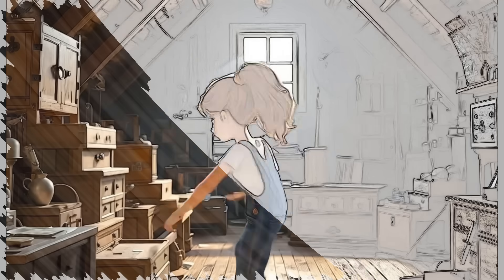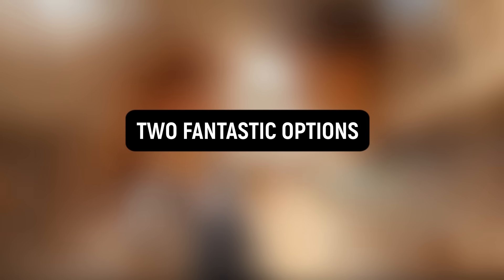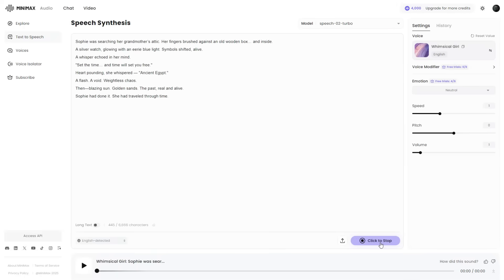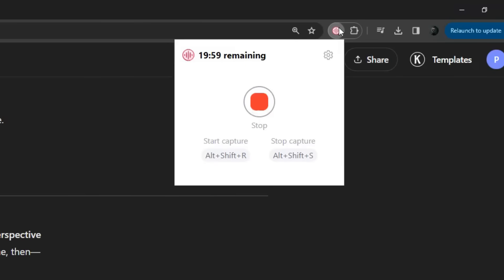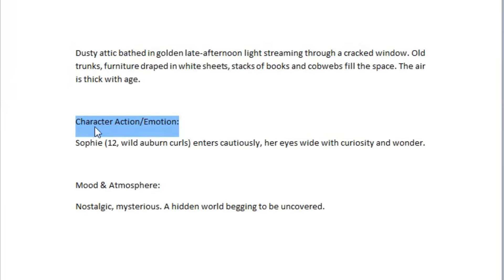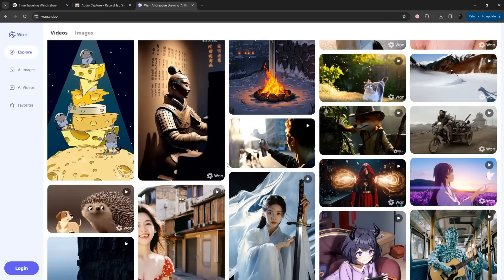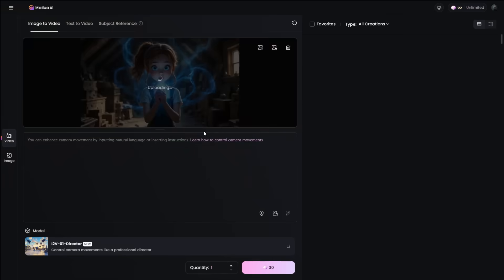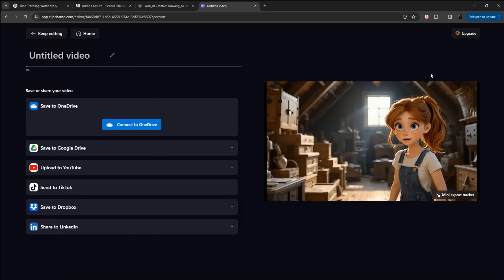UNLIMITED FREE AI Video Generator 🔥 Text to Video AI & Image to Video | Make Animation Film with AI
🎬 Create AI Animation Films from Scratch – Step-by-Step Tutorial! 🚀

In this video, I’ll show you exactly how to make an AI Animation Film from start to finish—using 100% FREE tools. Perfect for beginners!

✨ What You’ll Learn:
✔ How to craft a compelling story for your animation.
✔ Generate AI narration (both free & unlimited options).
✔ Create stunning storyboard images with AI.
✔ Turn those images into smooth animated videos.
✔ Edit everything together for a cinematic final result.

⏳ Video Chapters:
00:00 - Intro
00:08 - Demo of final animation
00:46 - Writing your story
01:49 - Generating narration (Daily Credit Method)
03:12 - Generating narration (FREE & Unlimited)
04:52 - Creating storyboard images
07:19 - Animating scenes (FREE & Unlimited)
09:43 - Editing the film
10:32 - Final result!

💬 Got Questions? Ask below!